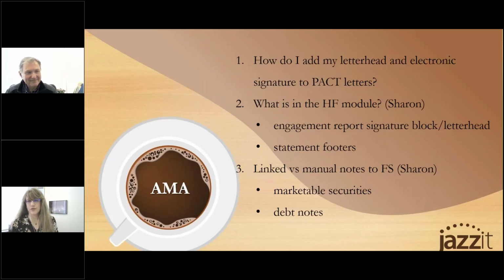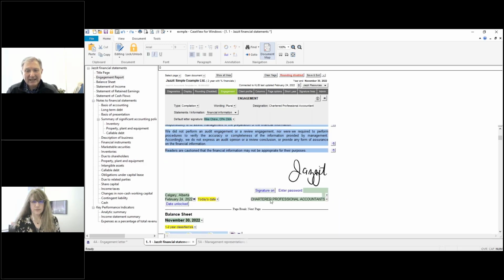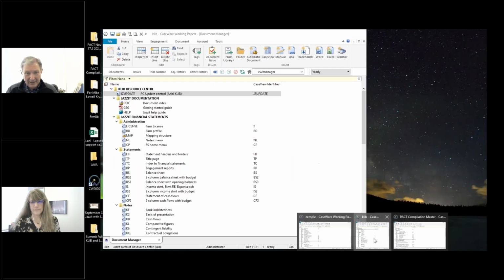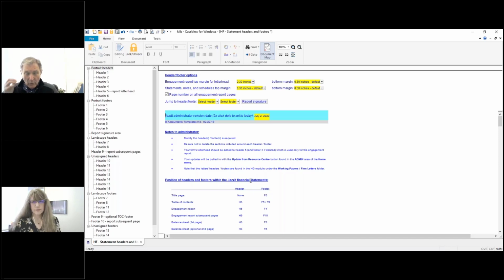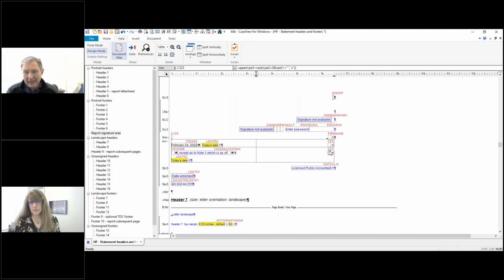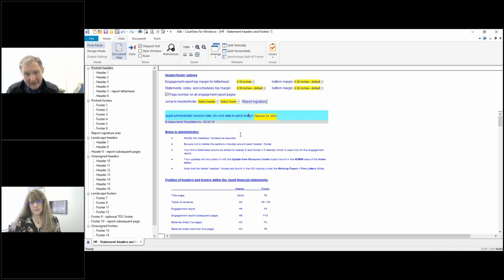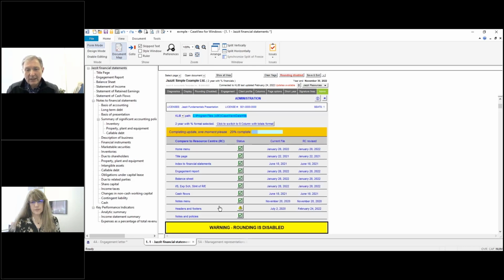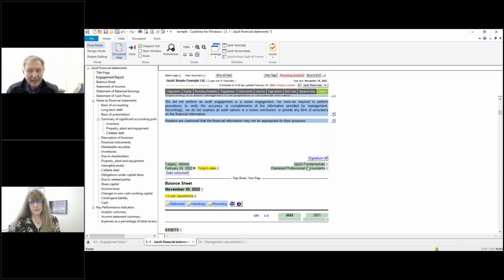Engagement report letterhead and signature area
We look at what's in the HF Header/footer module in your Jazzit Resource Centre.  This modules contains your firm's letterhead as well as the signature area of your report.  Mike shows us how to change the signature area to our firm preferences and keep it that way on any future update.